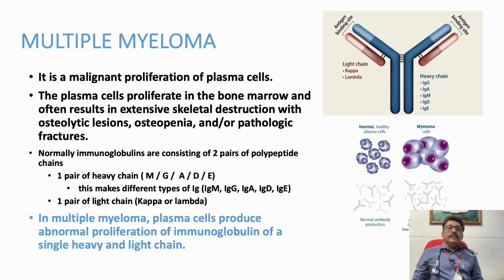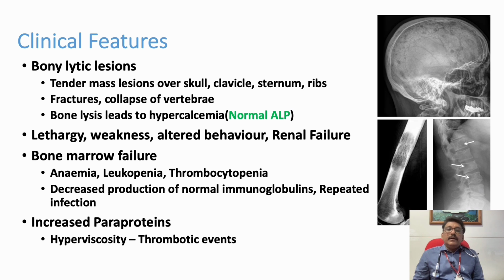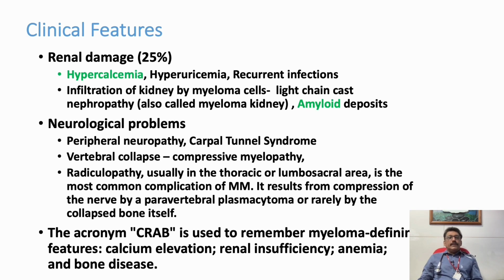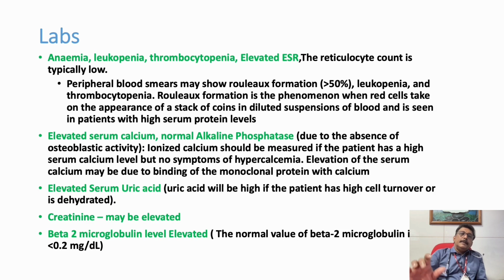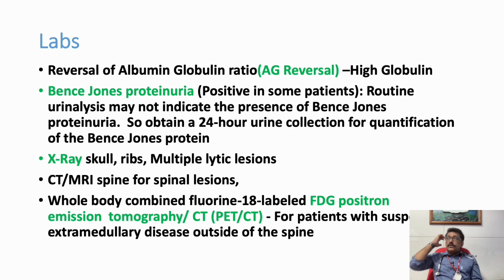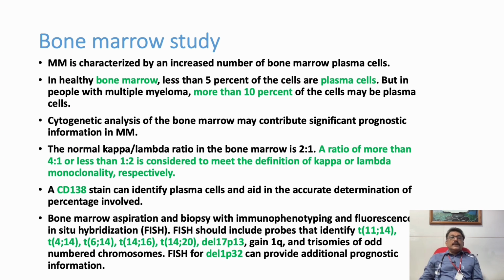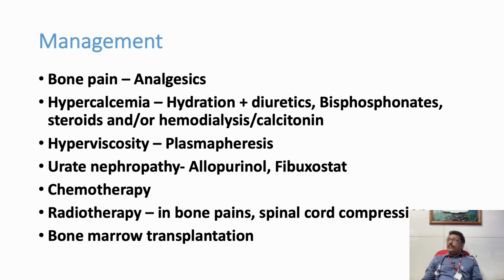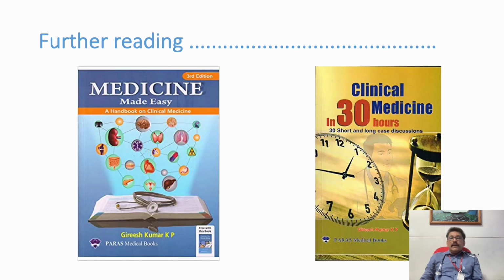Multiple Myeloma || Clinical Features & ER Management